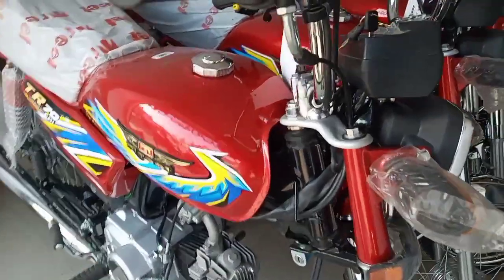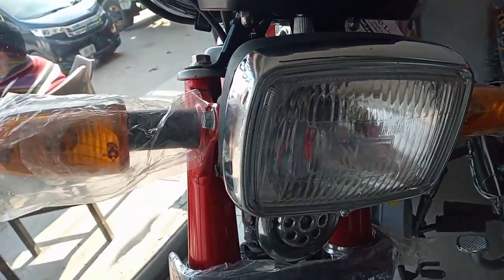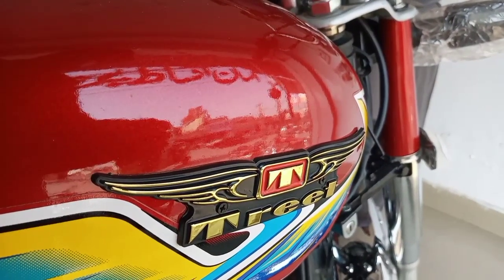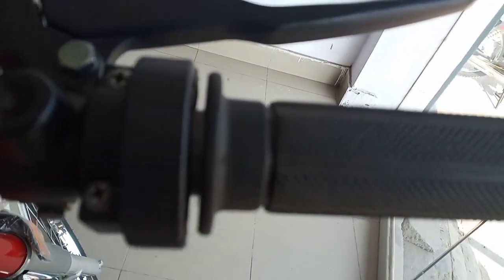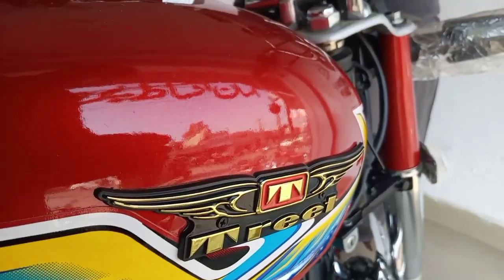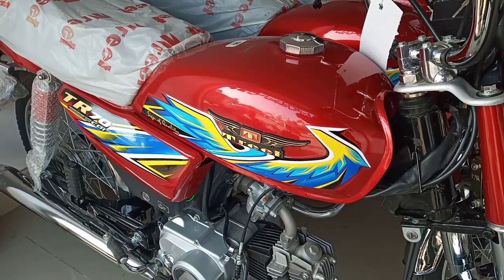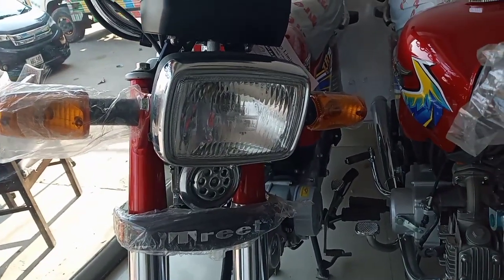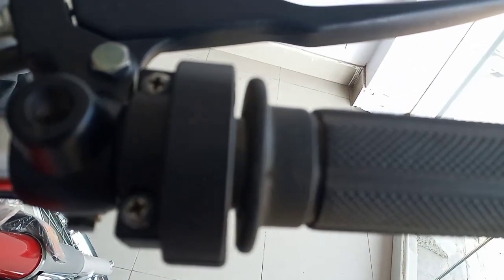Treet 70cc New Model 2021 Detailed Review/Latest Prices / Specifications/ Sound Test